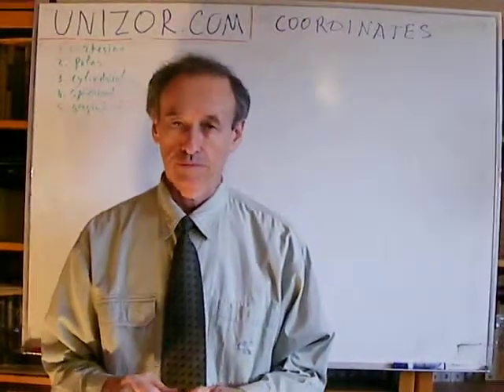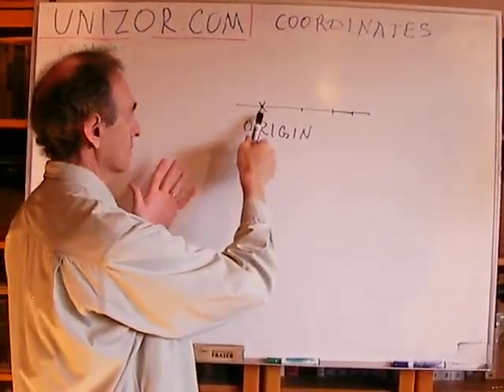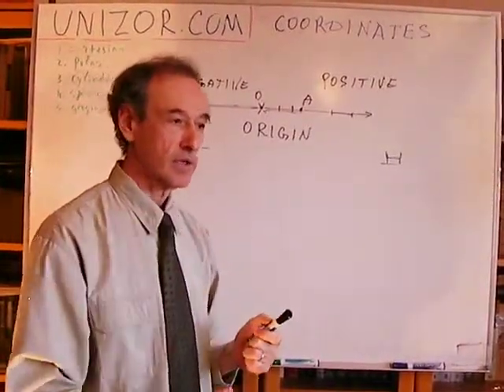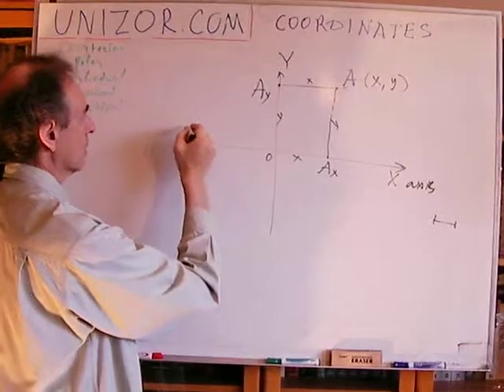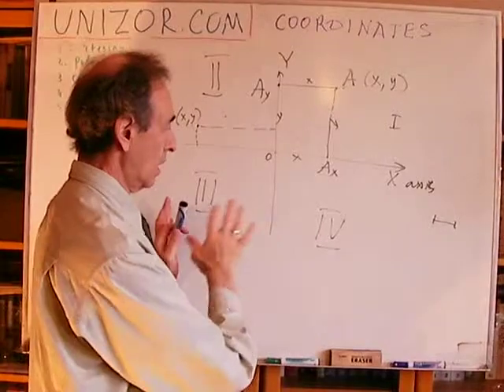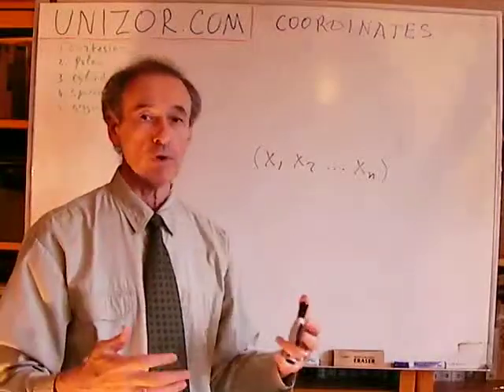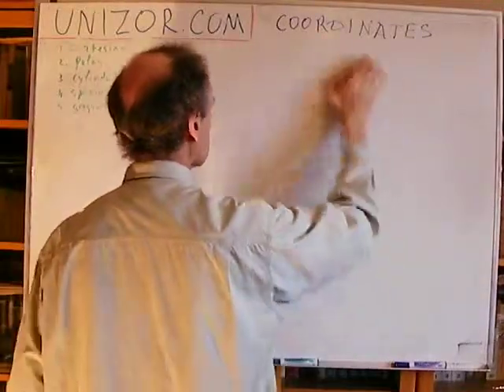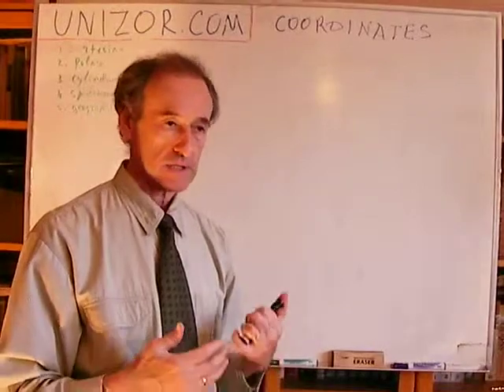Unizor - Math Concepts - Coordinates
Coordinates are where Algebra and Geometry meet to mutually enrich each other.
Using coordinates, the geometrical interpretation of algebraic functions helps to better understand the function's behavior.
Using coordinates, the algebraic methods help to investigate the behavior of geometrical objects.
Coordinates are used to numerically evaluate shapes and visually observe formulas and equations.

Objects of geometry contain points, lines, shapes etc. So, the first thing coordinates do is to put into a correspondence points and numbers. There are many ways of doing it. We will introduce three methods.

1. Cartesian coordinates

Cartesian coordinates are by far the most common type of coordinates used in mathematics.

To numerically identify a point on a line we fix one particular point called the beginning of the coordinates or origin, one particular direction on this line from the origin which we call the positive direction and some unit of measurement represented as a segment we set as having the length of 1.
Now we are ready to put into correspondence for any point on this line a number that characterizes the distance from this point to the origin measured in the units we have set and with a sign depending on whether the point lies towards the positive direction from the origin or the opposite negative one. For a point positioned exactly at the origin this number is of course zero. This number is called a point's coordinate. Since we need just one number to identify a point on a line in our system, the line is called a one-dimensional space.

To identify a point on a plane, we have to fix a pair of mutually perpendicular lines usually called X-axis and Y-axis that divide a plane into four quadrants. On each of these lines we can set a one-dimensional Cartesian coordinates with the origin at a point of intersection of these lines. Each point on a plain can now be projected to both axes by dropping from it perpendiculars to them. Now we have two projection points - one on the X-axis and another on the Y-axis. These projection points have one-dimensional coordinates on the corresponding axes. One is called X-coordinate or abscissa, another - Y-coordinate or ordinate. A pair of these coordinates constitute coordinates of the original point on a plane. The quadrant with points having positive X- and Y-coordinates is called the first quadrant. Then other quadrants are numbered counterclockwise - second (negative X, positive Y), third (negative X, negative Y) and forth (positive X, negative Y). Since we need two numbers to identify a point on a plane, the plane is called a two-dimensional space.

2. Polar Coordinates
Polar coordinates are coordinates on a plane. To identify a position of a point on a plane we fix one particular point, the pole, and a ray originated at this point, the polar axis. Then we need two numbers: an angle from the polar axis to a ray from the pole to our point (measured counterclockwise as positive direction or clockwise as negative direction) and a distance (non-negative) from a pole to our point along a ray that connects them.
Polar coordinates are addressed in more detail in the Algebra-Graph section of this course.
Since we need two numbers to identify a position of a point in polar coordinates, this is also a two-dimensional system. Actually, any coordinate system that assigns some numbers to a position of a point on a plane needs exactly two numbers. This means that dimensionality is a property of a plane itself, not of a system of coordinates we use. This is an interesting fact from higher mathematics.

3. Cylindrical Coordinates
Cylindrical coordinates are coordinates in a three-dimensional space and they can be considered as a mix of polar and Cartesian coordinates. To identify a position of a point in a space we fix a plane with polar coordinates and an axis perpendicular to this plane at the point of origin called longitudinal or cylindrical axis.
The position of a point in a space is defined by the polar coordinates of its projection to a fixed plane with polar coordinates and the Cartesian coordinate of its projection on the cylindrical axis.

4. Spherical Coordinates
Spherical coordinates are three-dimensional extension of the polar coordinates on a two-dimensional plane. To identify a position of a point in a space we fix a plane with a point of origin, a ray on this plane defining a direction from which we will measure angles on a plane (like in polar coordinates) and a ray defining a zenith direction perpendicular to this plane at the point of origin.
The position of a point in space is defined by its distance form the origin along a ray from the origin to this point called radial distance, an angle between this ray and a direction of zenith called polar angle and an angle on the plane between a fixed ray and a ray from the origin to a projection of our point onto a plane.